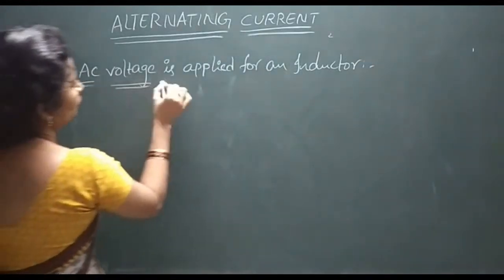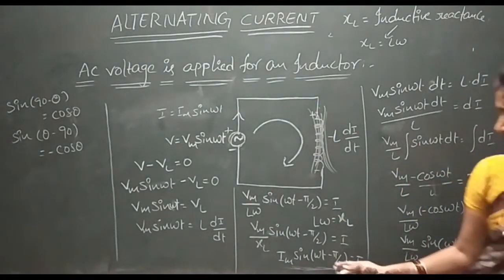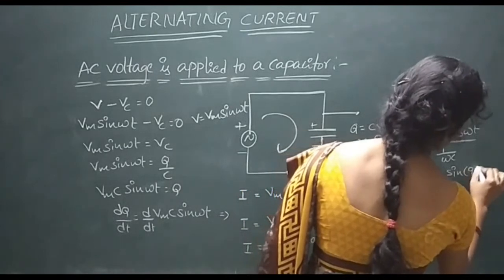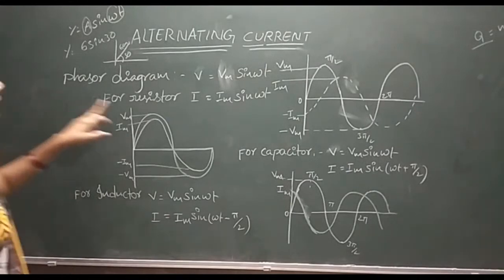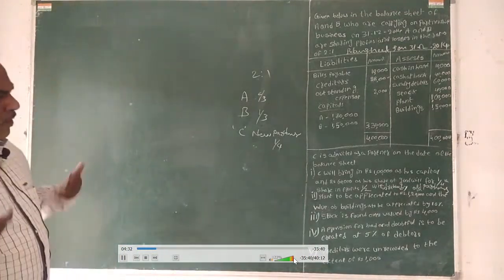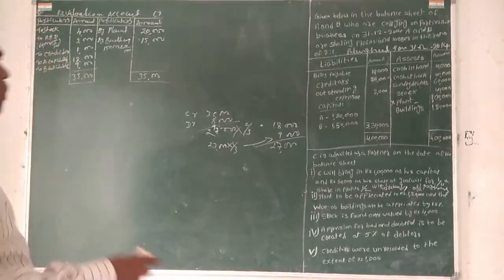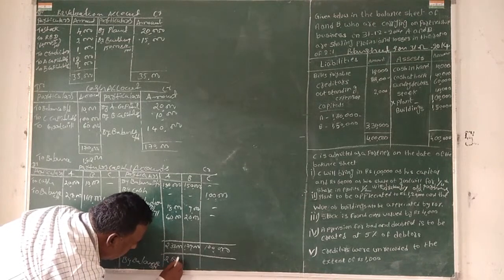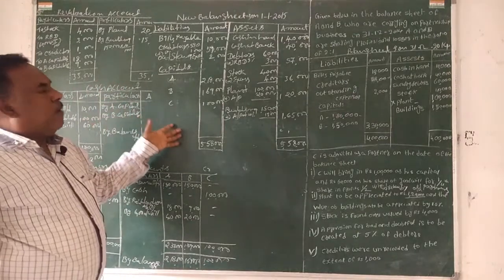MORNING -ONLINE CLASSES FOR SR. INTERMEDIATE 11th Jan, 2021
SR. INTER CLASS